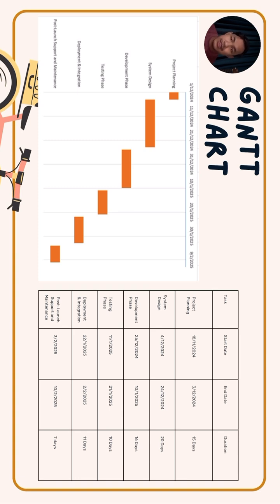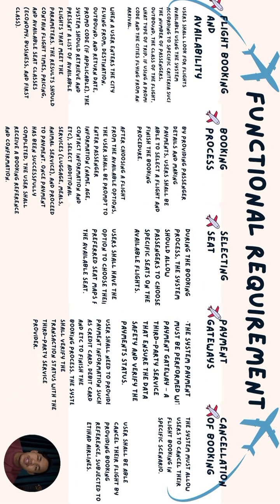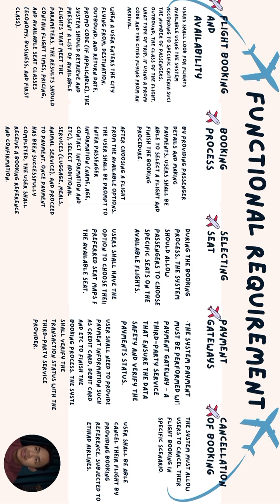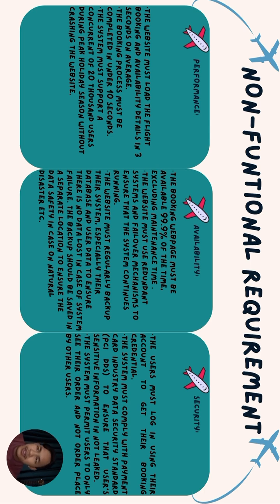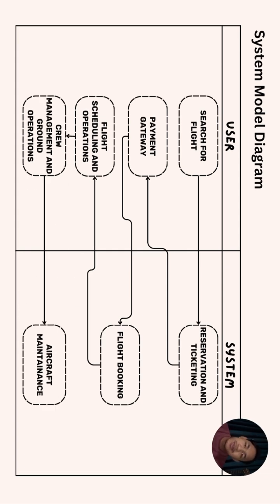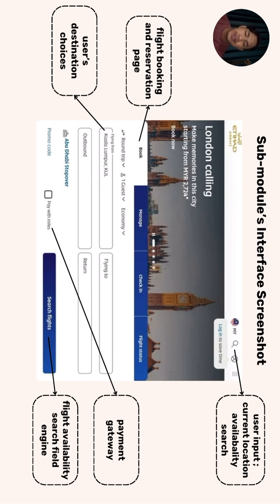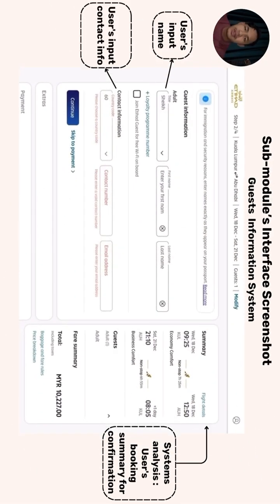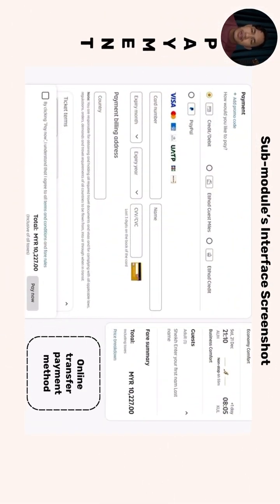Software Engineering Method (airline) Group 4